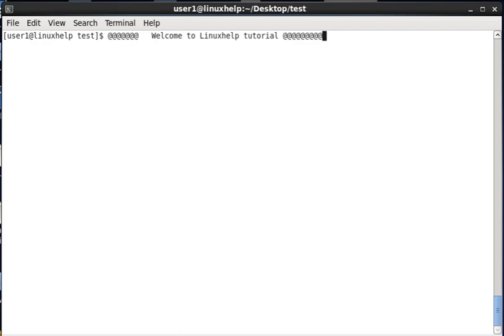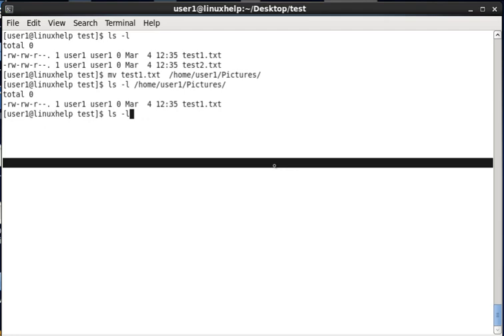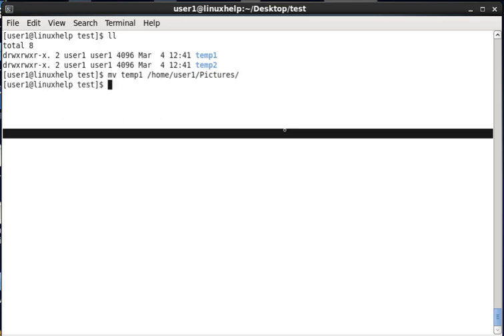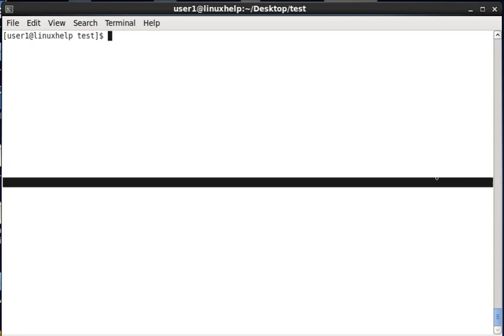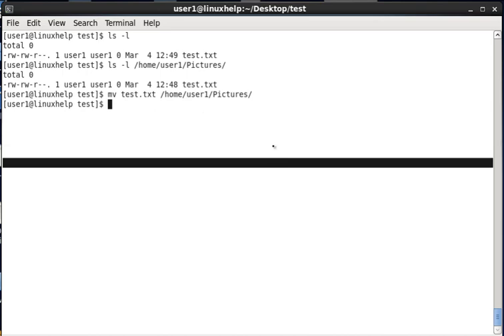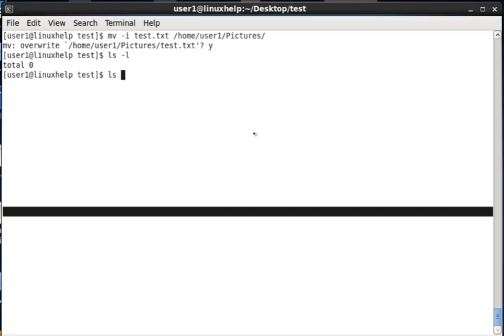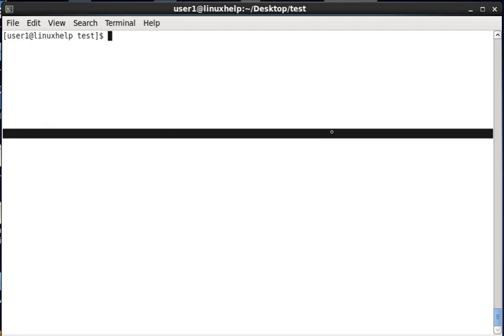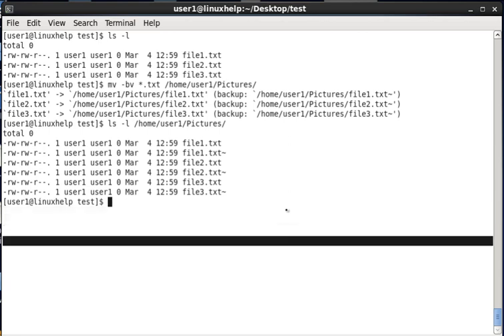How to use mv command in linux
The mv command is basic command which is used to move the files or directories from one location to another and deletes the files in the source permanently.